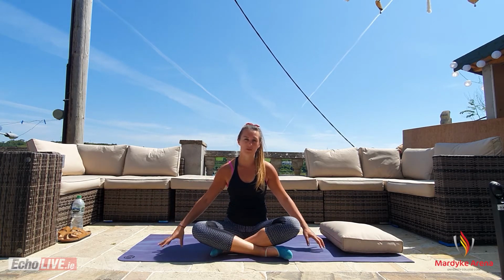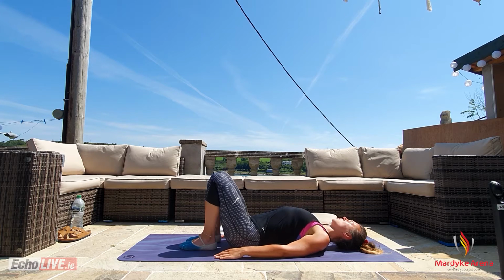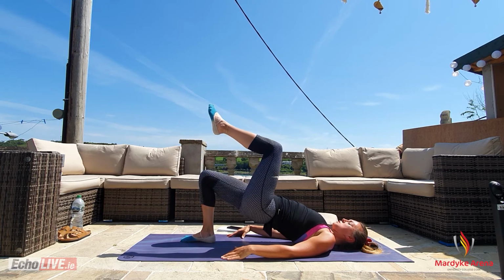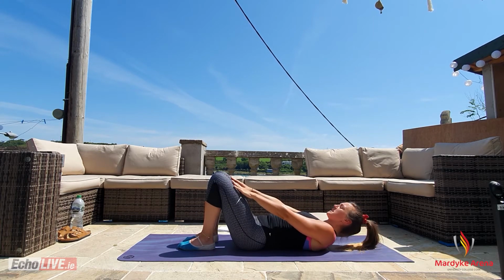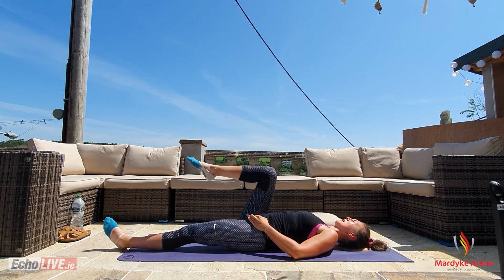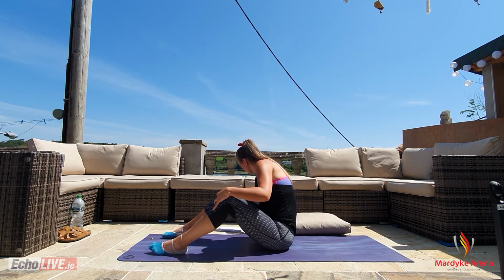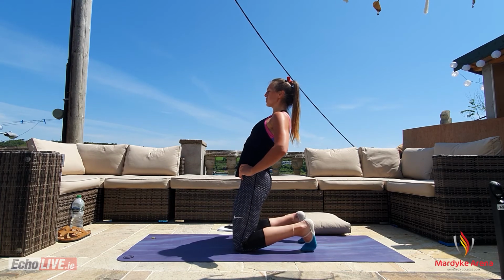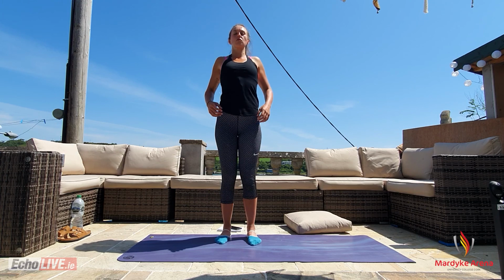EYL Pilates - Week 2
This class is designed for our Over 55's to take you through a full body lengthening and strengthening Pilates workout, with gentle movements and modifications offered throughout.

Suitable for the Over 55's, those returning from injury or for those looking for a slower pace Pilates class.